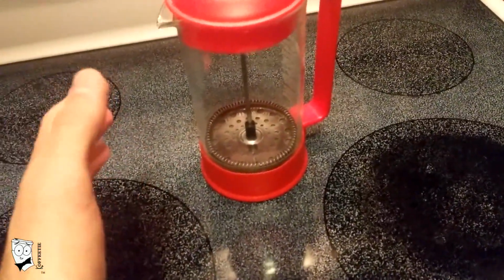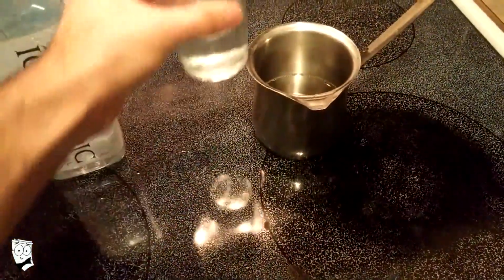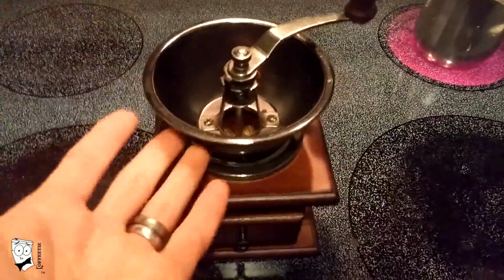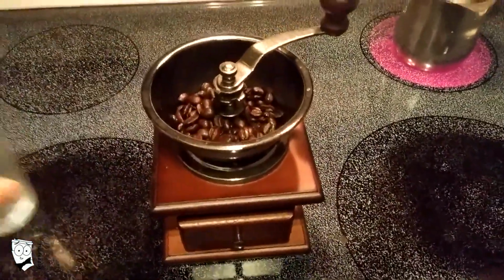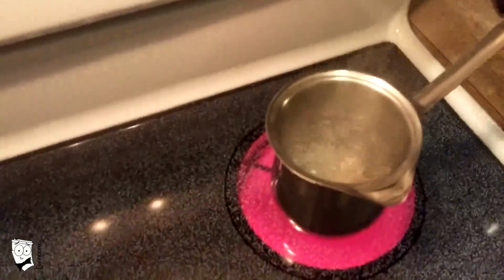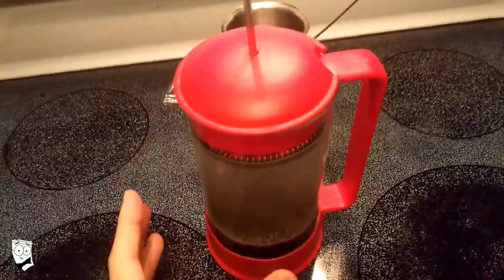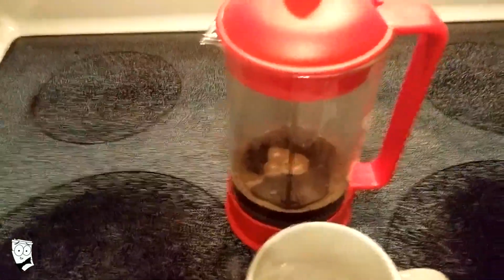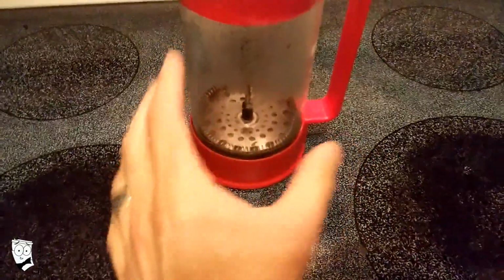How to Brew with a French Press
French Press is, arguably, one of the best methods for brewing coffee.  In this episode, I will show you how to brew your own French Press.

As always, all products featured in this video and like-items for items no longer for sale are linked below.

Bodum BRAZIL Red French Press 34oz
But First Coffee Mug
Cafe Don Pablo Signature Blend Whole Bean Coffee, 2lb

YouTube Channel (shortened YouTube URL)